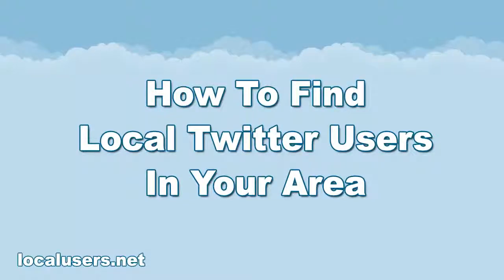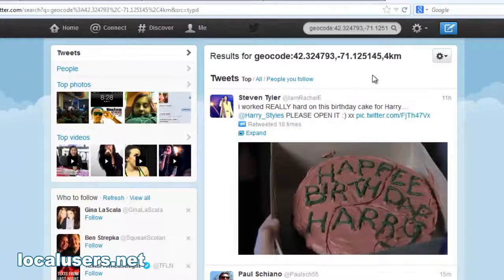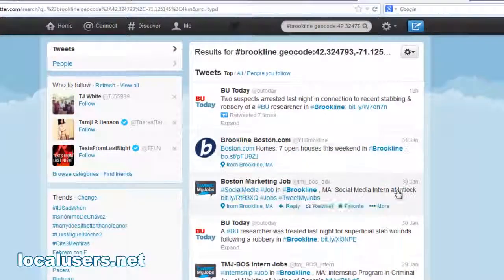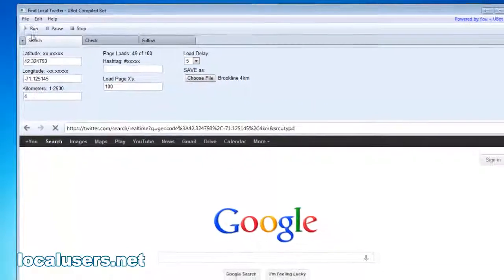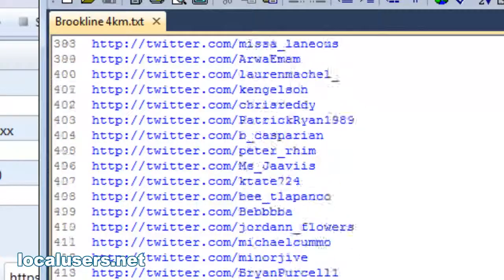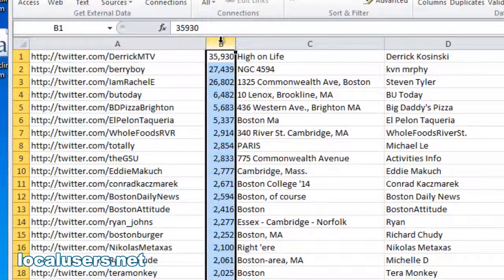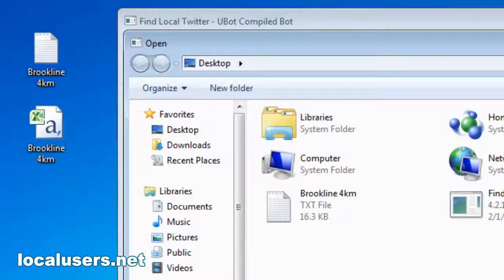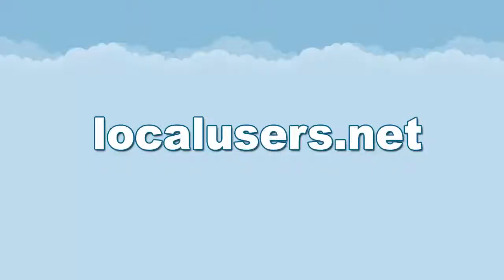How To Find Local Twitter Users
- Search for local people in your area on Twitter.